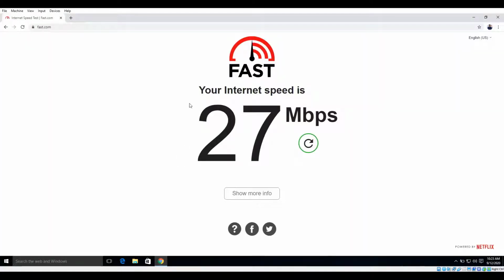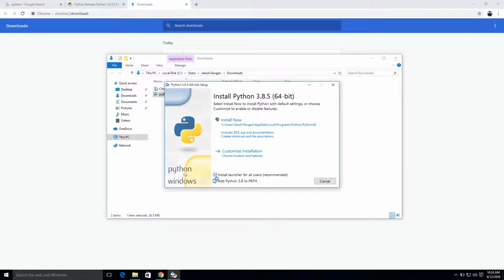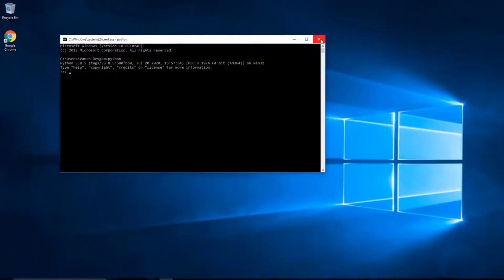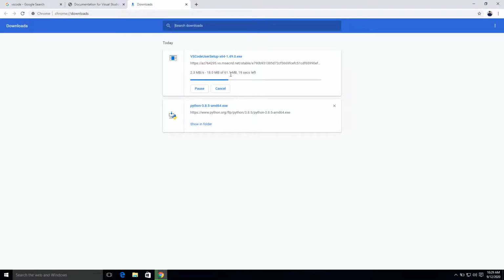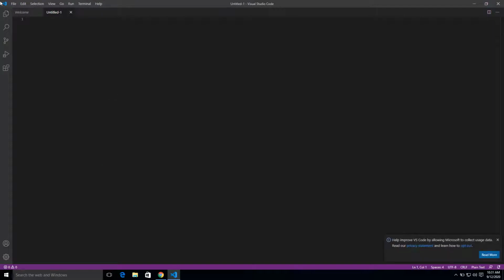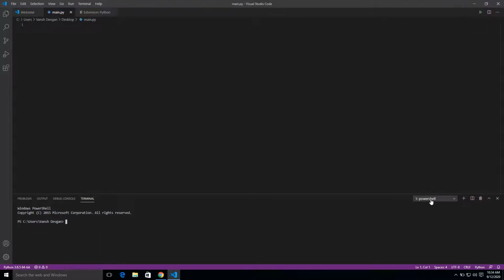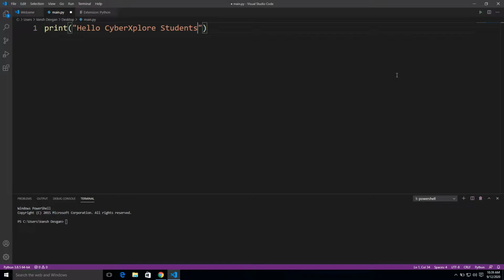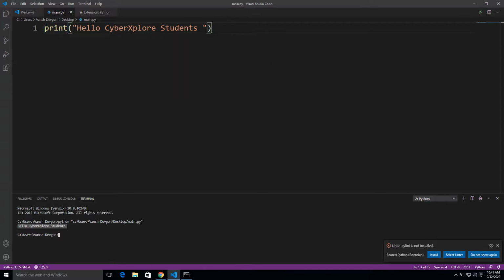Installing & Creating First Python Program - CyberXplore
In this video, we have shown how to install python and write your first program in python to get you started in the world of python.
this video will be part of the series name as Python For Everyone which will be focusing on writing tools for cybersecurity, capture the flag and working with APIs and GUI.